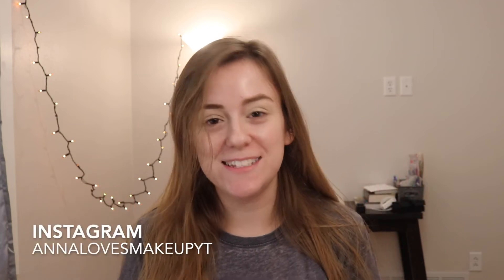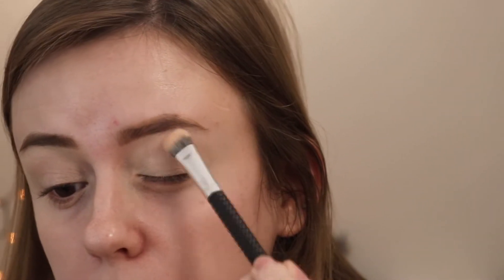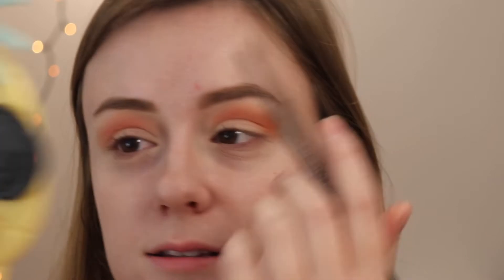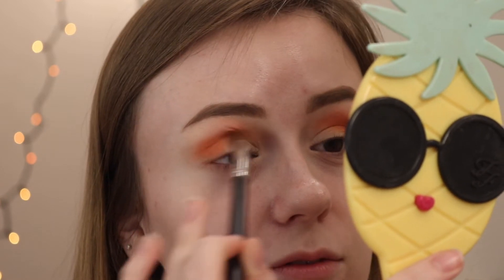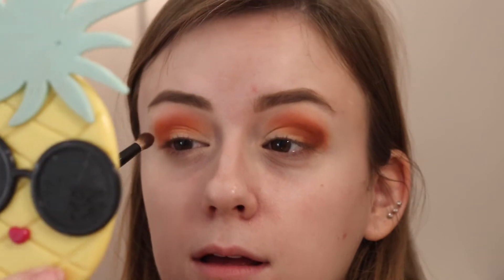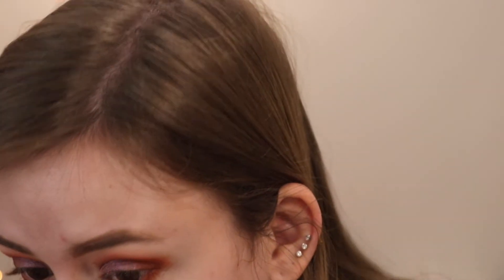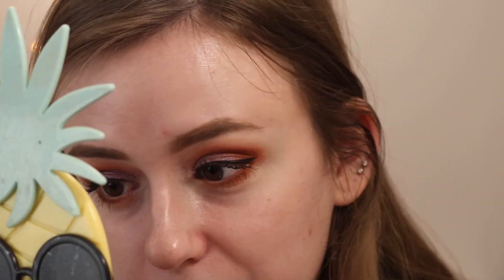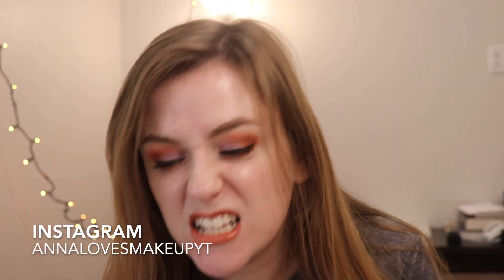TOO FACED PUMPKIN SPICE 5 LOOKS 1 PALETTE SERIES | LOOK 4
Hi Everyone!
Today we're doing look 4 with the Too Faced Pumpkin Spice palette! I really enjoyed creating this look, and I hope you enjoy watching it! I love you all so much, and I'll see you tomorrow for another video!

xoxo

M A K E U P   W O R N:
EYES:
Morphe Micro Brow Pencil \\ Latte
Billion Dollar Brows Brow Gel \\ Clear
Too Faced Born This Way Concealer
Too Faced Pumpkin Spice Eyeshadow Palette
BH Cosmetics Liquid Liner \\ Black
Believe Beauty Volumin'eyes Mascara

LIPS:
Colourpop x Disney Mulan Lipstick Lux \\ Hua Mulan
Anastasia Beverly Hills Lip Gloss \\ Diamond